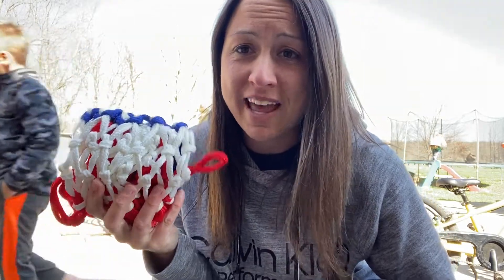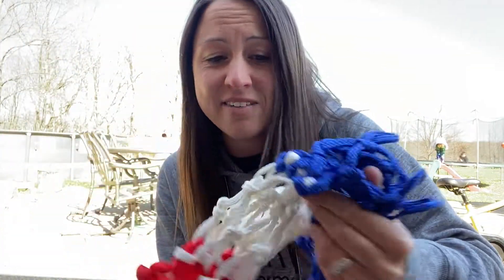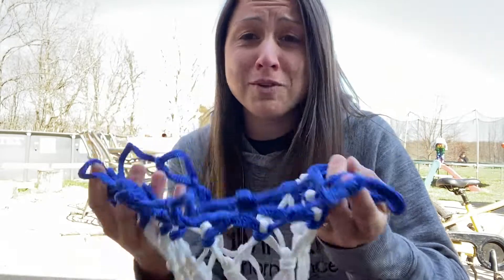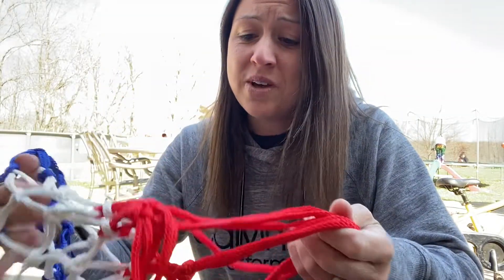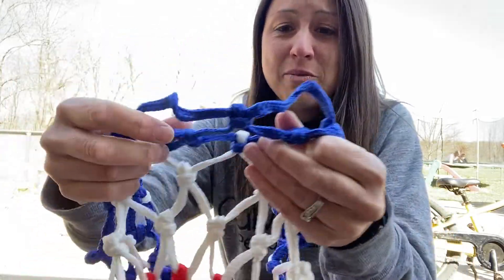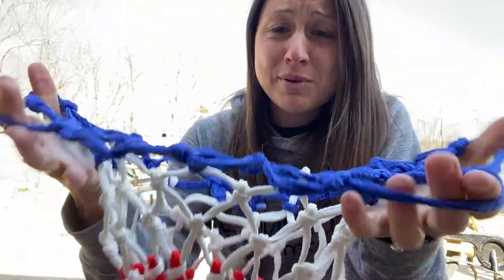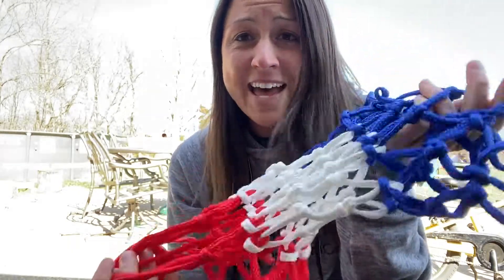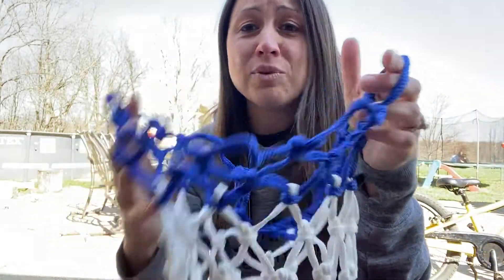Review of XXXYYY Basketball Net Replacement Heavy Duty, 2022 Professional On-Court Quality